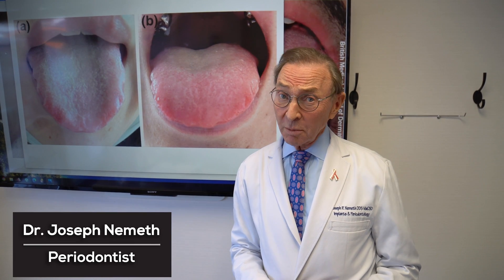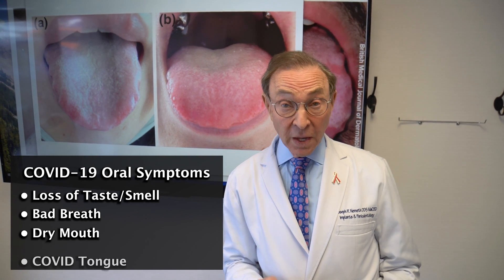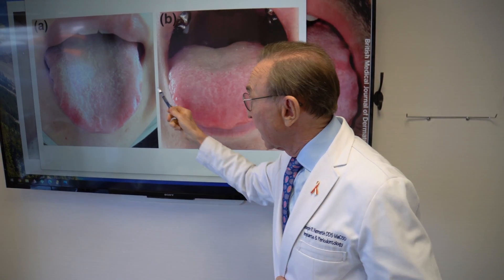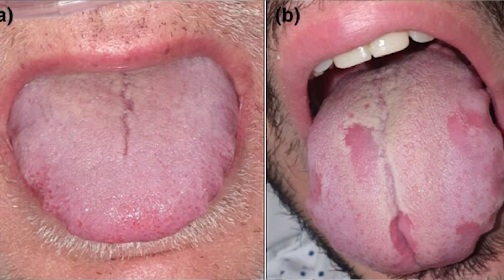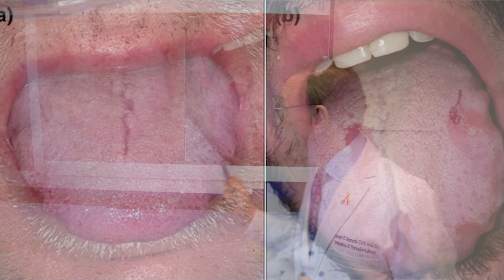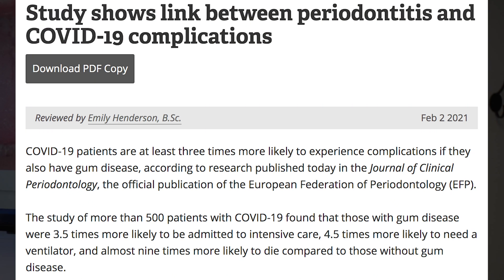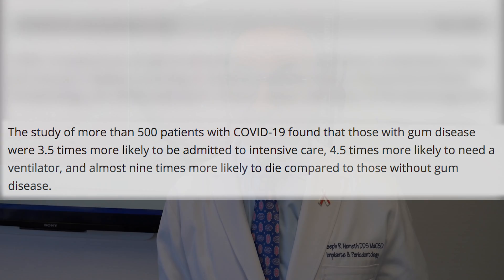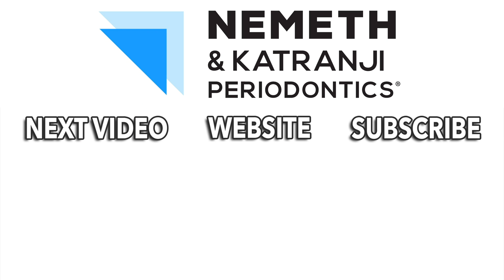What is COVID Tongue?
Have you heard of the phenomena known as COVID Tongue? Well its a recently discovered symptom of the virus COVID-19. Here's what you need to know.

The CDC doesn't list COVID tongues as an official symptom of COVID-19. However, it has been shown on certain COVID-19 patients. Also ulcers have been seen on the tongues of COVID patients.